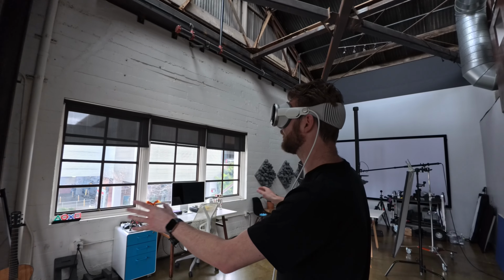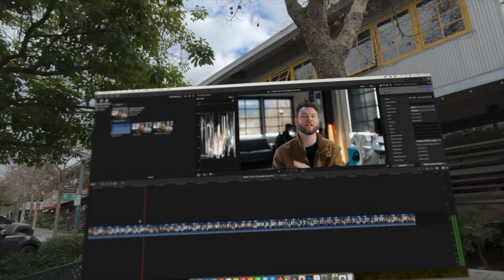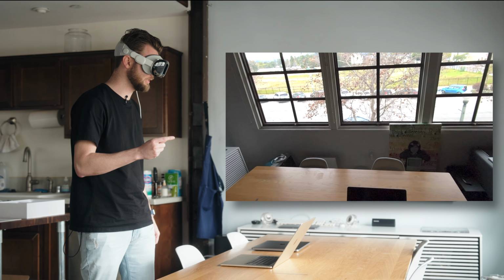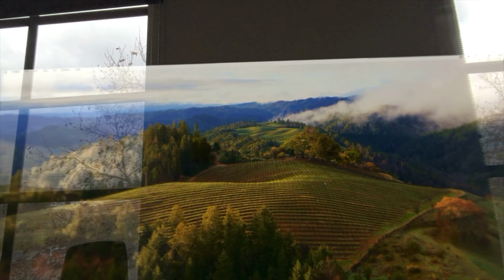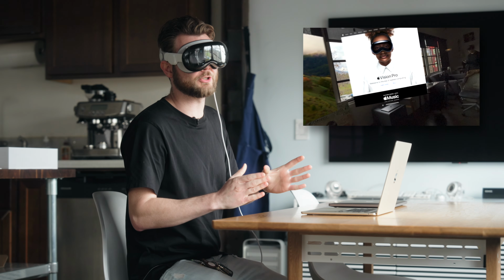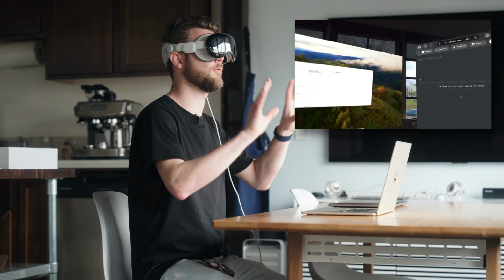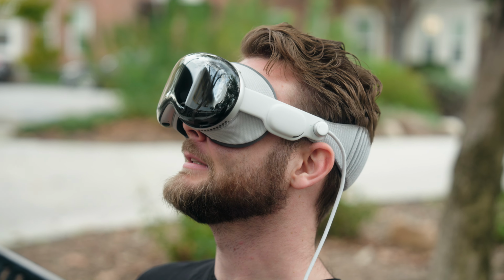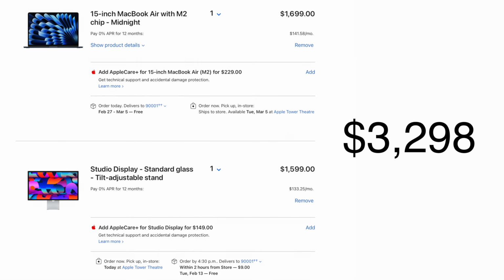Apple Vision Pro Must Use Feature! Mac Virtual Display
Hey Everyone Travis Here! After using the Apple Vision Pro for a week I wanted to put it to the test for work purposes for video editing and see how it is and I'm honestly surprised.

Instagram.com/TLDtech
Instagram.com/tldtoday